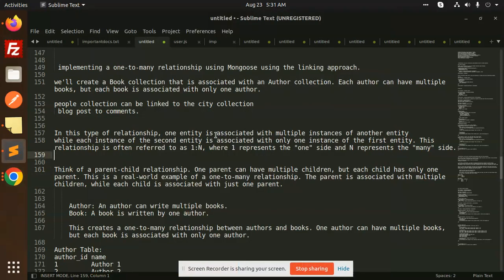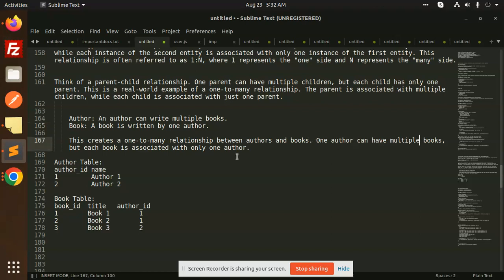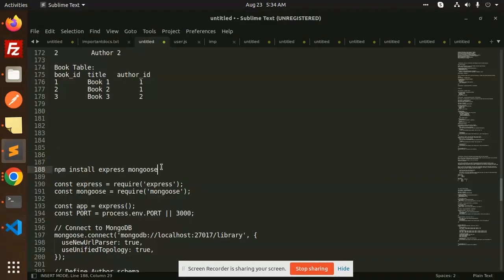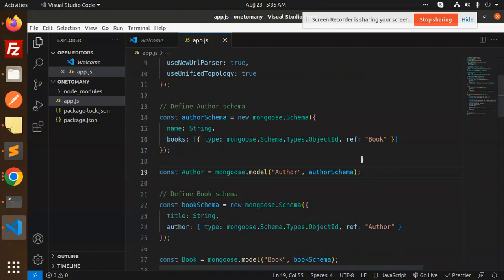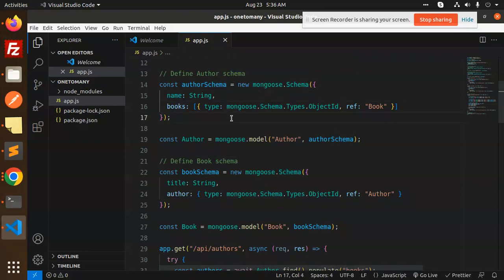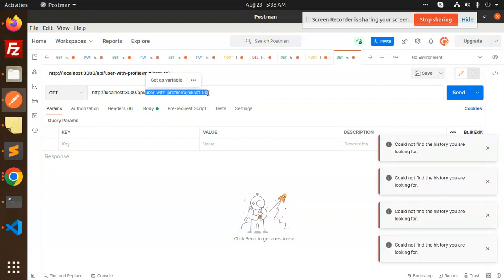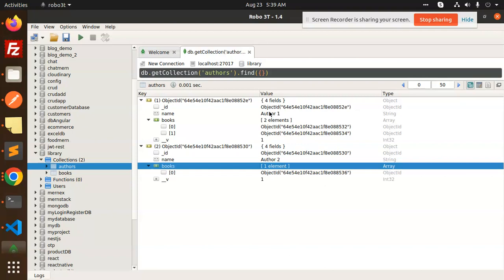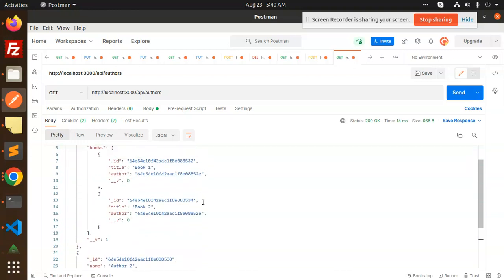MongoDB One-to-Many relationship tutorial with Mongoose NodeJs Tutorial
MongoDB Relationships using Mongoose in NodeJS,
One-To-Many relationship with mongoose? - node.js,
how to create one-to-Many relation in mongoDb ,
One to many relationships in mongodb with mongoose,
Defining one to many and one to many relationships in node js,
Model One-to-many Relationships with Embedded Documents,
Mongoose Relationships Tutorial,
Node JS Mongoose one to one relationship,
Create Relationship in MongoDB

In this type of relationship, one entity is associated with multiple instances of another entity
while each instance of the second entity is associated with only one instance of the first entity. This relationship is often referred to as 1:N, where 1 represents the "one" side and N represents the "many" side.

Think of a parent-child relationship. One parent can have multiple children, but each child has only one parent. This is a real-world example of a one-to-many relationship. The parent is associated with multiple children, while each child is associated with just one parent.

    Author: An author can write multiple books.
    Book: A book is written by one author.

    This creates a one-to-many relationship between authors and books. One author can have multiple books, but each book is associated with only one author.Please do like share and comment if you like the video please do hit like and if you have any query please write it comment box

Nest